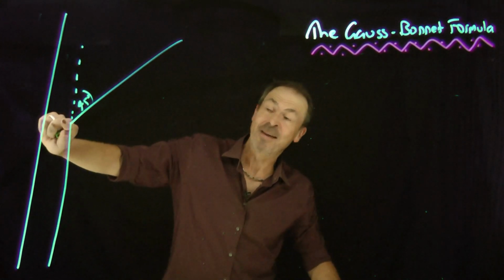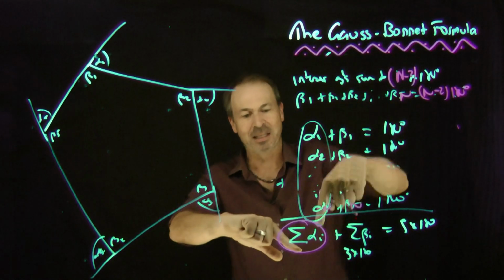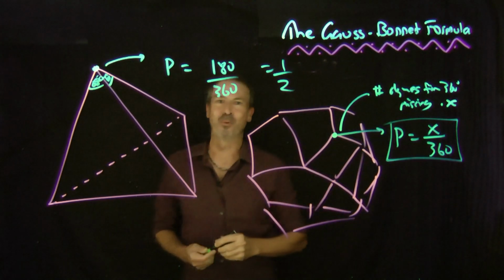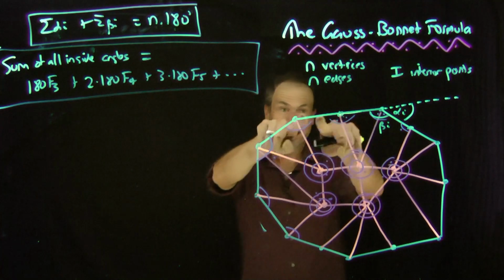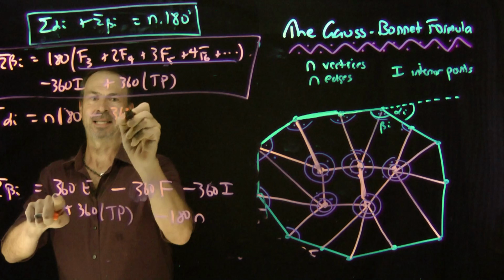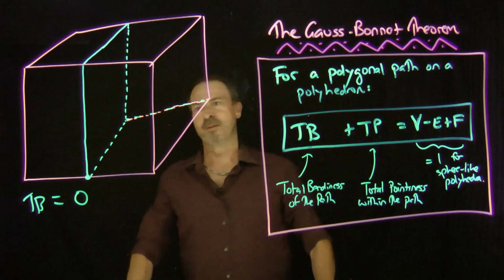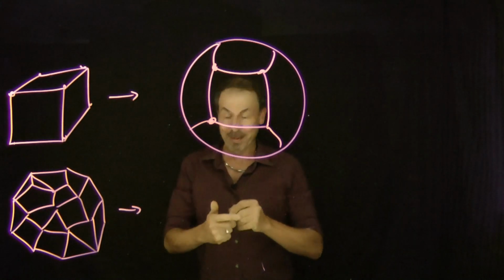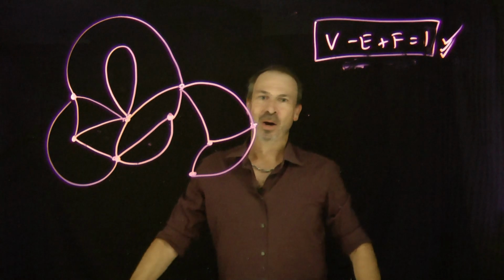Not-so-Curvy Curves on Not-so-Curvy Surfaces: Understanding the Gauss-Bonnet Theorem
Here's another deep-dive into some mathematics: an exploration of the "bendiness" of paths you draw in the plane and how their total bendiness changes if you start drawing paths on bent surfaces!  Woohoo!

     06:00 Kinks and Bends and the Total Bendiness of a Path
     04:05 Understanding Flat Geometry
     10:01 Paths on a Cube
     15:19 The Pointiness of Polyhedral Corners
     18:30 The Gauss-Bonnet Theorem for Polygonal Paths on Polyhedra
     39:24 Some Concrete Examples
     45:37 The General Gauss-Bonnet Theorem
     51:28 Sphere-like Polyhedra and V-E+F

It's a long one again. Sorry!